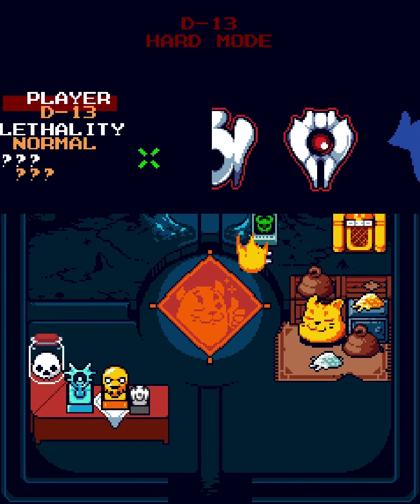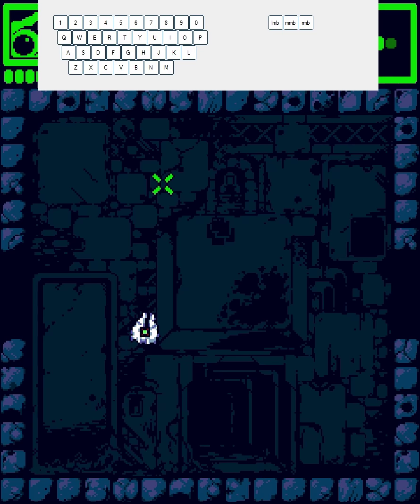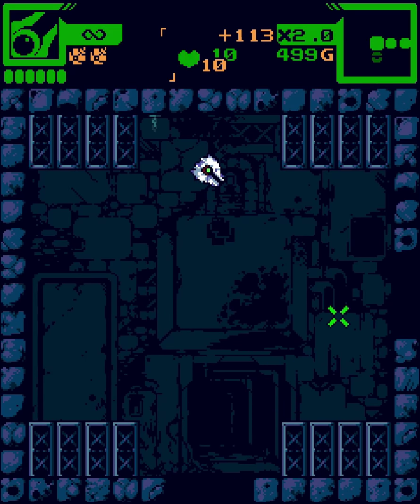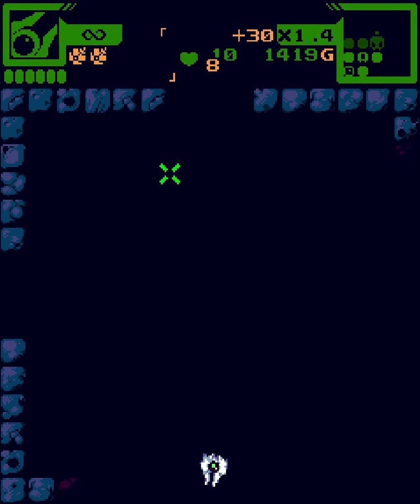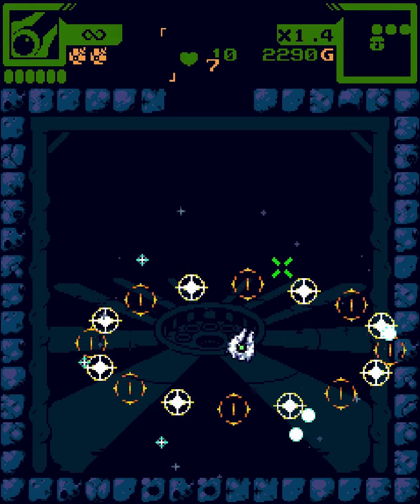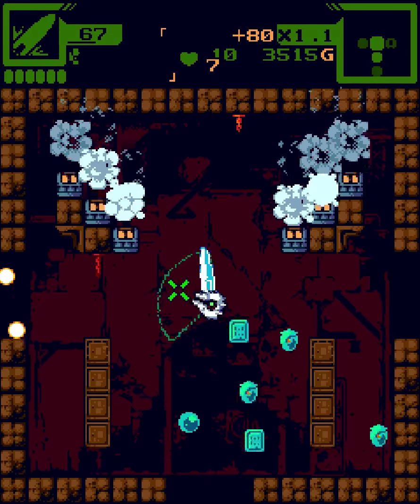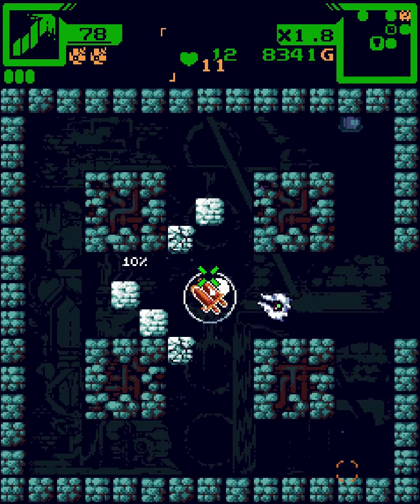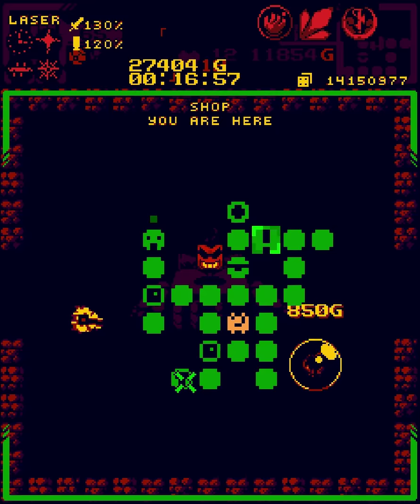Monolith - 7 - Misfortune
Fly, dodge, and shoot your way into the Monolith to discover the ultimate power that lies within. Monolith is Enter the Gungeon if it was made by the developers of Downwell (though actually it's made by Team D-13). It's fun, fast, and real pretty.